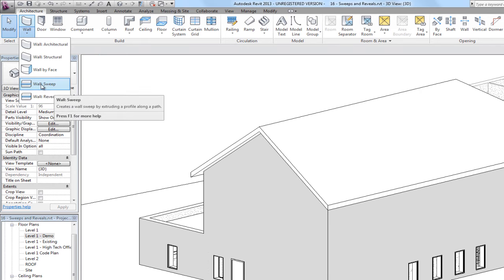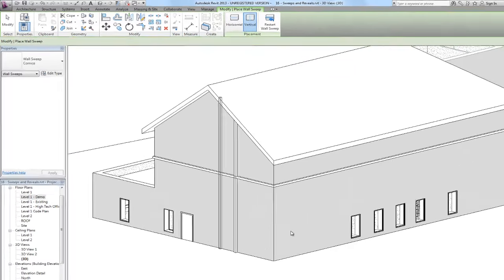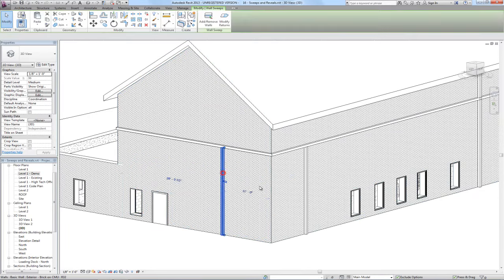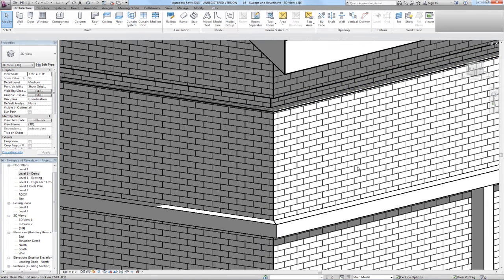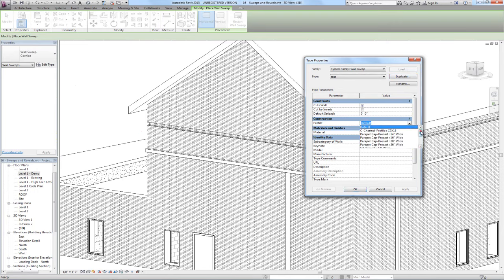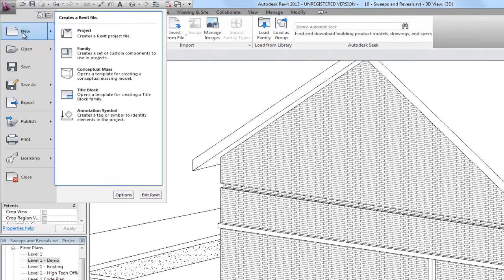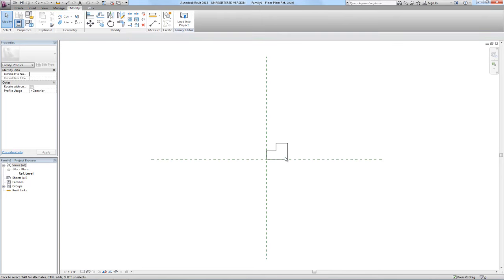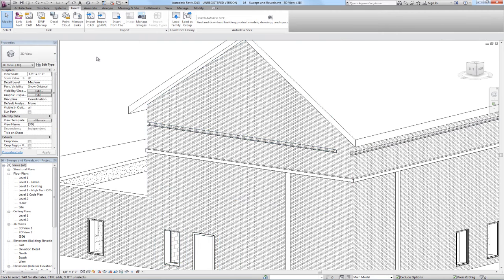Sweeps and Reveals